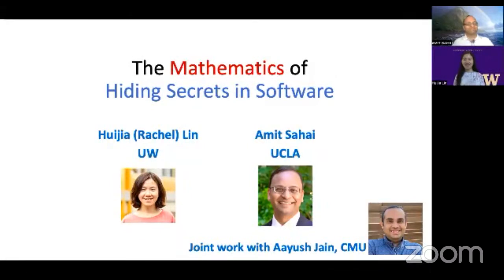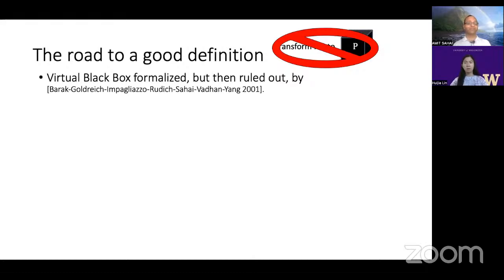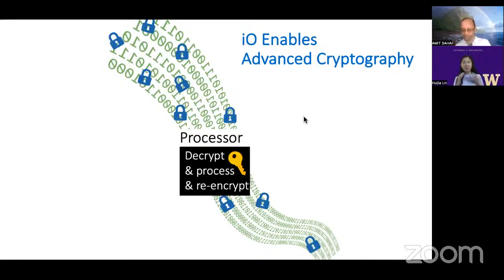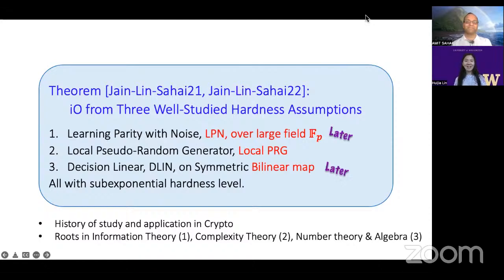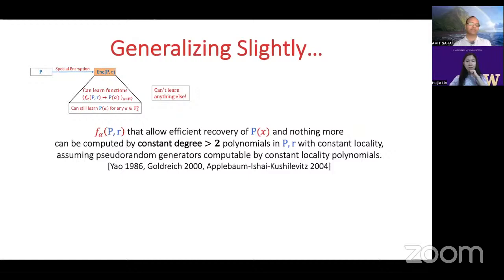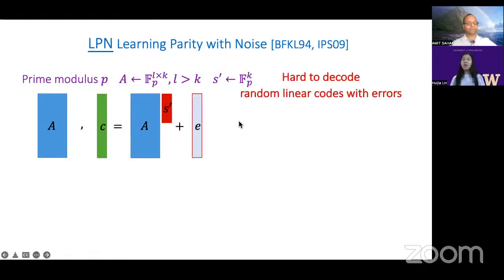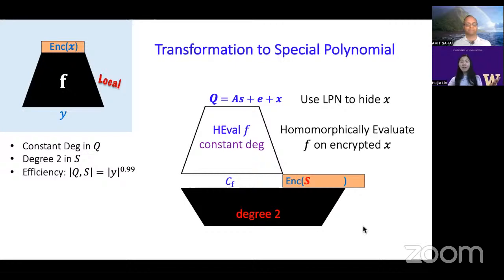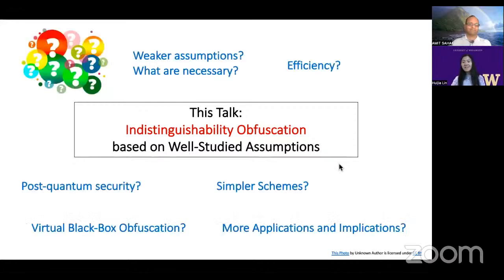Amit Sahai, Huijia (Rachel) Lin: The Mathematics of Hiding Secrets in Software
At least since the initial public proposal of public-key cryptography based on computational hardness conjectures (Diffie and Hellman, 1976), cryptographers have contemplated the possibility of a “one-way compiler” that translates computer programs into “incomprehensible” ones that compute the same function. In this talk, we will describe a rigorous formulation of this goal known as indistinguishability obfuscation (iO), which seeks to convert any given computer program into a pseudo-canonical form. Over the past decade, it has been demonstrated that iO is a “master tool” for achieving a large variety of cryptographic goals. Finally, we present our recent result, obtained jointly with Aayush Jain, constructing iO with mathematically provable security from three well-studied computational hardness conjectures in cryptography.